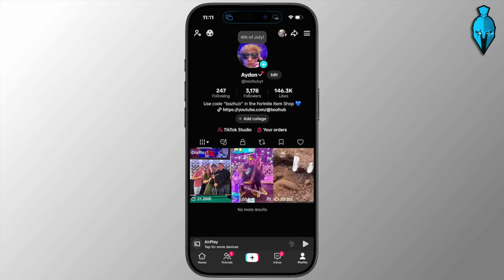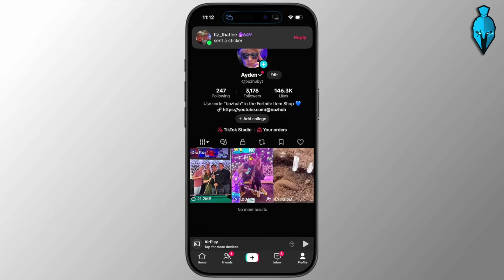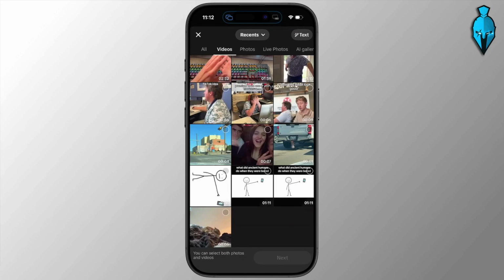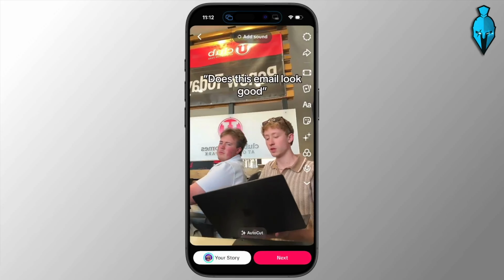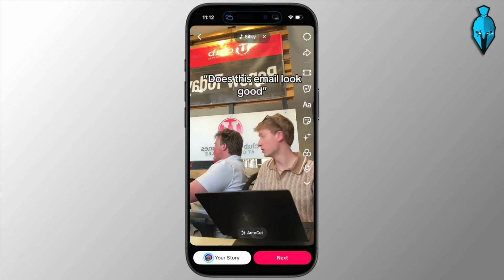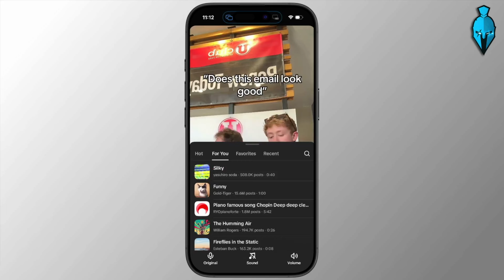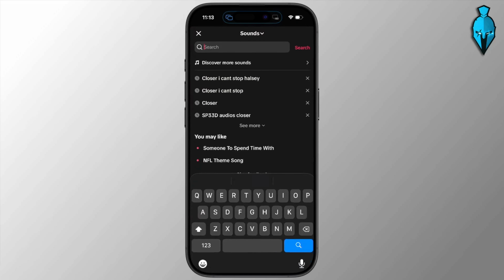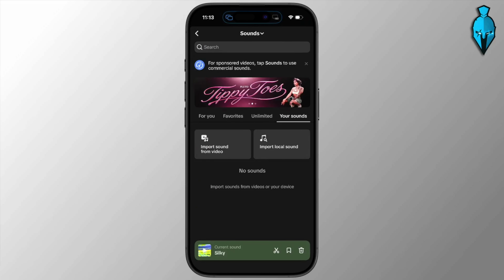How To Add Your Own Music To A TikTok Video - Full Guide